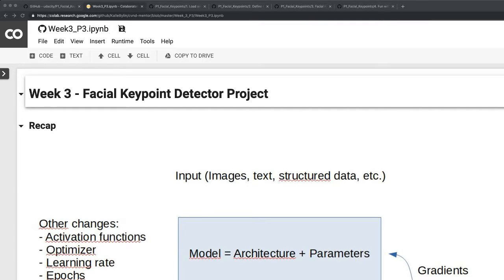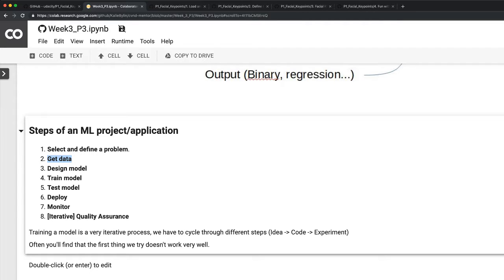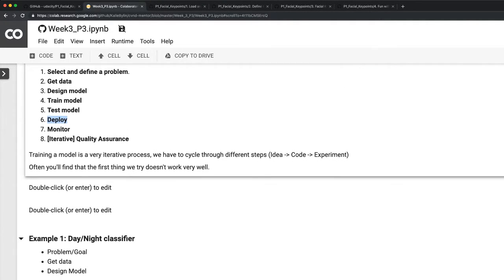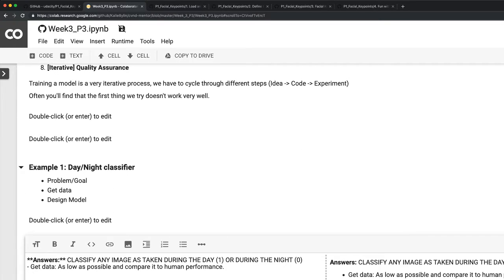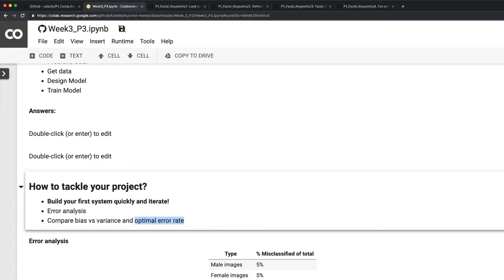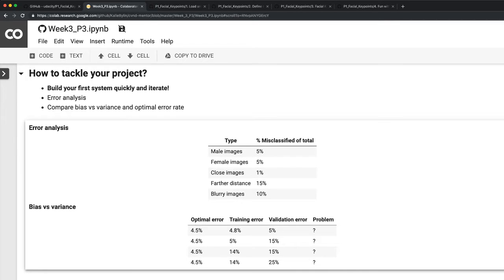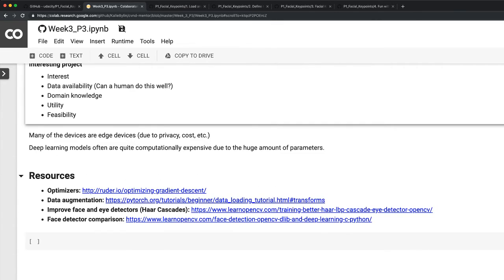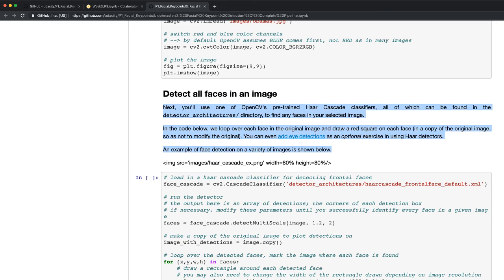Week 3: Project 1 Topic Walkthrough